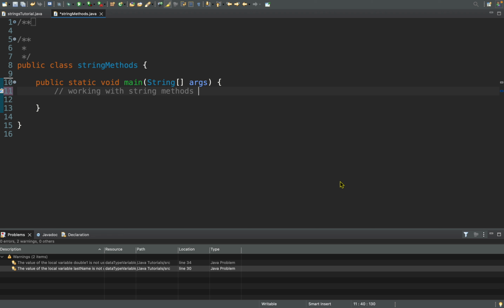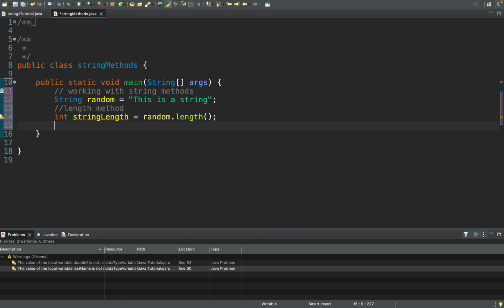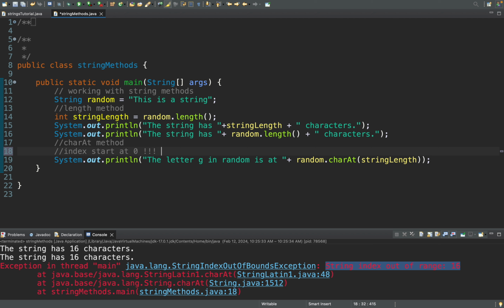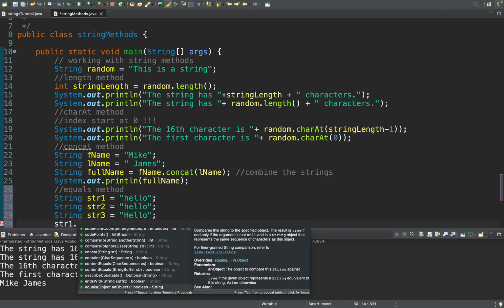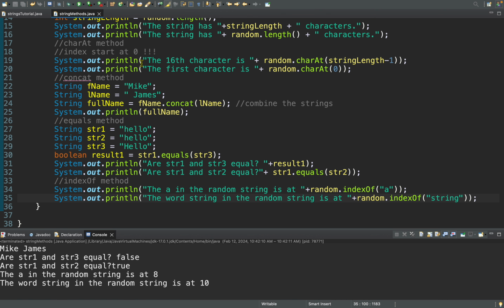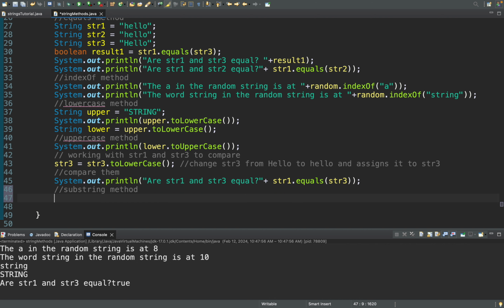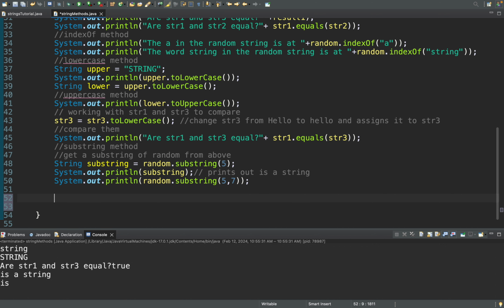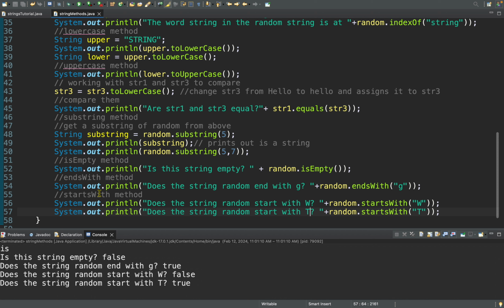Java String Methods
Working with String Methods in Java